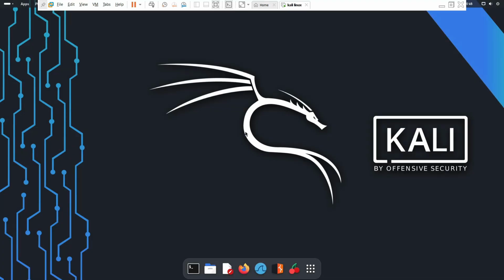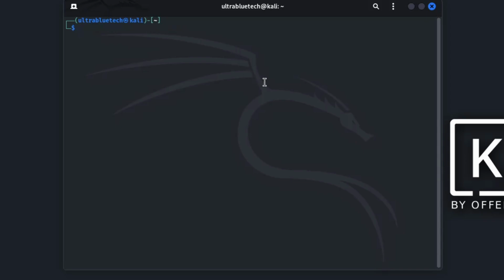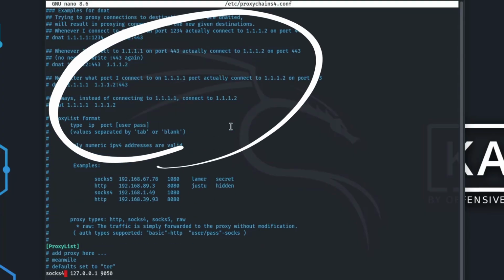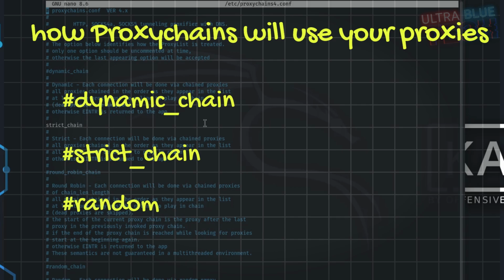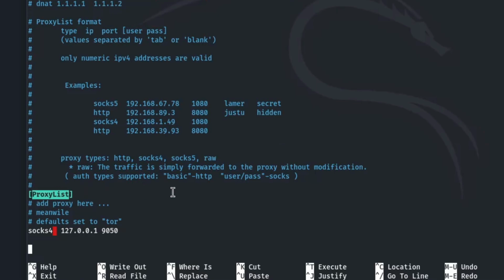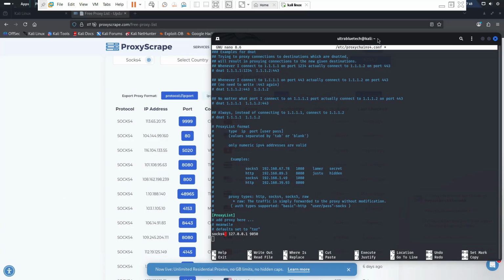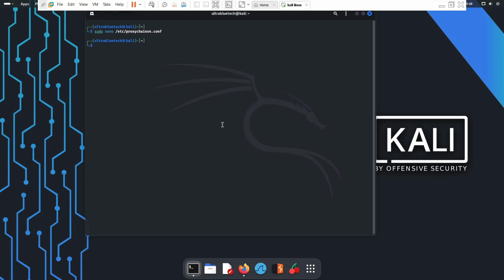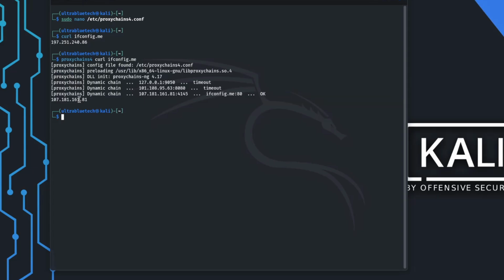What is Proxychains? Full Guide to Setup & Use in Kali Linux for Anonymous Browsing, Ethical Hacking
Want to stay anonymous while testing networks or learning ethical hacking? In this step-by-step tutorial, you’ll learn what Proxychains is, how it works, and how to configure it in Kali Linux to route your internet traffic through multiple proxies.

Proxychains is one of the most powerful privacy tools in Kali Linux — essential for ethical hackers, penetration testers, and cybersecurity enthusiasts who want to mask their IP and secure their online identity.

In this tutorial by Dartoes from Ultra Blue Tech, you’ll discover:

The concept behind Proxychains and how it enhances online anonymity

How to install, configure, and test Proxychains in Kali Linux

The differences between dynamic_chain, strict_chain, and random_chain

How to connect Proxychains with Tor and other SOCKS5 proxies

How to run commands like curl, nmap, and firefox securely through Proxychains

This guide is educational and for authorized use only — never use Proxychains or other hacking tools illegally.

⏱️ Timestamps

00:00 – Intro: What is Proxychains?
00:10 – How Proxychains hides your identity online
00:55 – Setting up your environment in Kali Linux
01:07 – Updating your repositories and packages
01:45 – Locating and editing the Proxychains config file
02:23 – Understanding dynamic_chain, strict_chain & random_chain
03:35 – Adding SOCKS5 proxies (and using Tor)
04:50 – Testing your configuration with curl
05:50 – Using Proxychains with tools like nmap & Firefox
06:16 – Final thoughts, recap, and ethical reminder